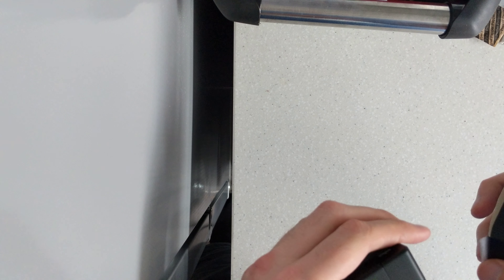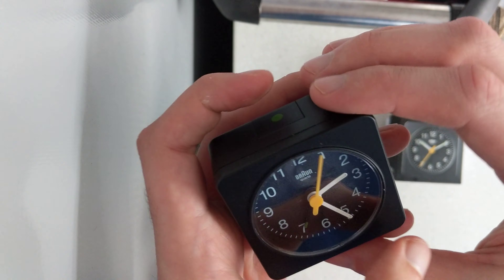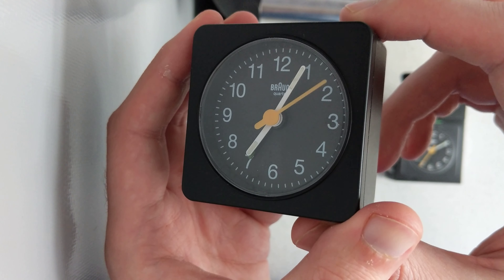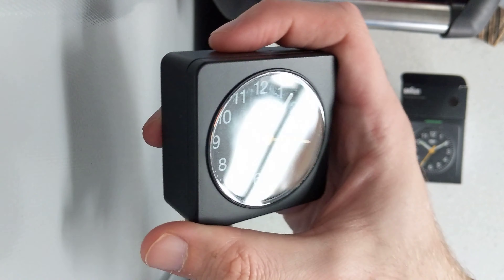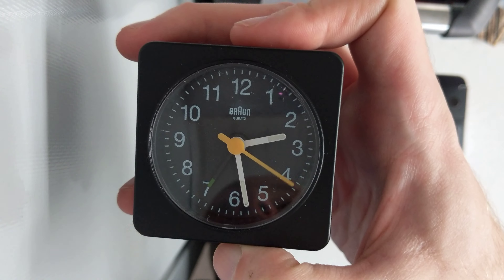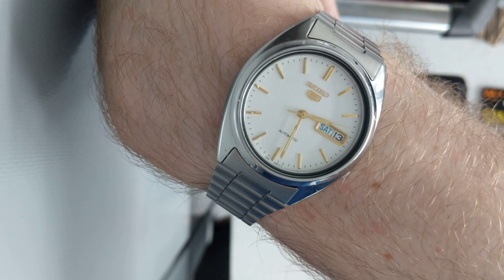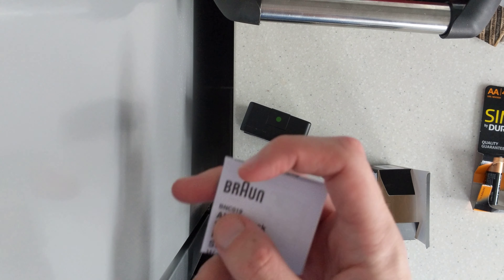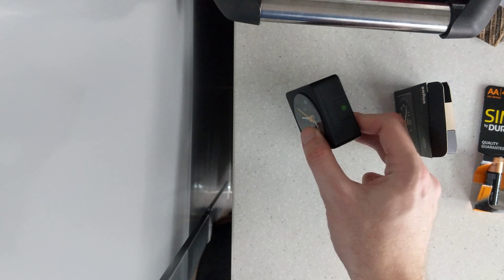Braun BNC019 Travel Alarm Clock